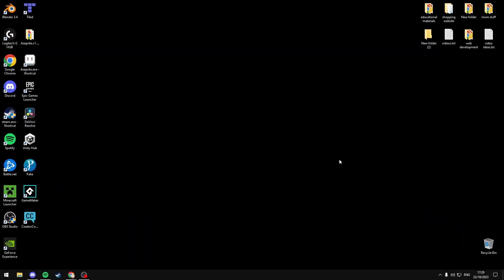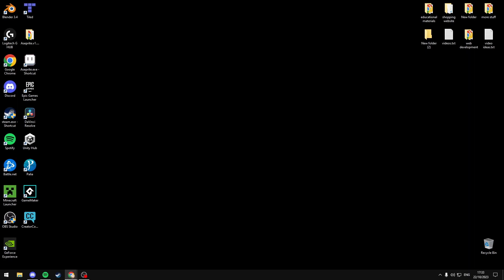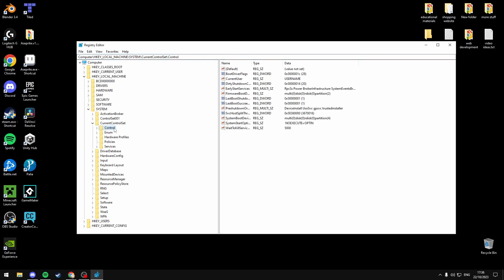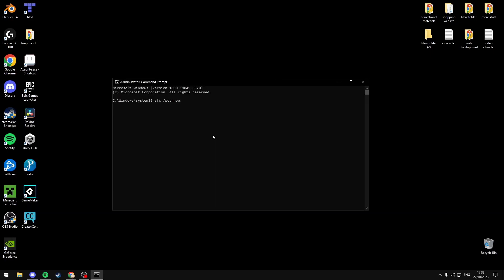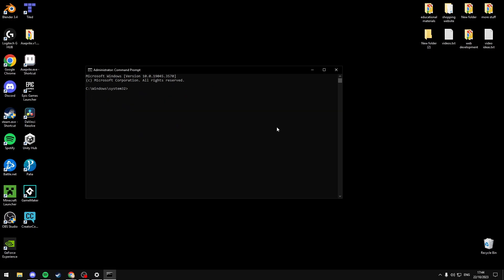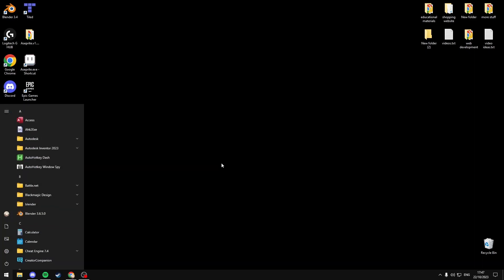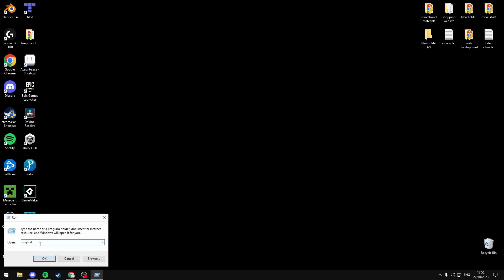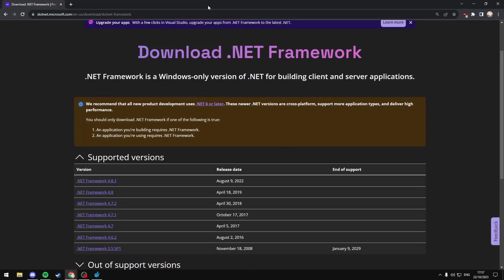HOW TO FIX ERROR 1053 ON WINDOWS - [THE SERVICE DID NOT RESPOND IN A TIMELY FASHION]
Error 1053: The service did not respond to the start or control request in a timely fashion.

[INFO]
In today's video, I will show you how to fix error 1053, which states that "The service did not respond to the start or control request in a timely fashion." This video covers multiple solutions, but please note that some services may have separate or different solutions for their errors.

[TEXT GUIDE]
[Solution #1] - [Change Timeout Settings]
[1] Press Win + R to open Run, type "regedit" and hit enter.
[2] In the registry editor, locate the following path:
HKEY_LOCAL_MACHINE\SYSTEM\CurrentControlSet\Control
[2] Select the Control folder, check for the "ServicePipeTimeout" key. If there isnt one, right click the "control" folder, hover over new, and select "DWORD (32-bit) Value" and rename the key "ServicesPipeTimeout"
[3] double click the "ServicesPipeTimeout" key and change the value data to "180000" and click ok.
[4] exit the registry editor and restart your computer.

[Solution #2] - [Check for System File Corruptions]
[1] Open Command Prompt as an administrator and type the following command:
sfc /scannow
[2] If that doesn't work, use the three following DISM commands separately:
[3] Restart your computer and check the service.

[Solution #3] - [Check for Windows Updates]
[1] Open the search bar and search for "Check for updates," and then open it.
[2] Once you're on the Windows Update tab, simply click on "Check for updates" to scan for the latest updates. If there are any updates available, download and install them.

[Solution #4] - [Reset the winsock Data]
[1] Open Command Prompt as administrator.
[2] Type the following command and hit Enter:
netsh winsock reset
[3] Type the following command and hit Enter:
ipconfig /renew

[Solution #5] - [Check .NET Framework version]
[1] Press Win + R to open the Run window. Type "regedit" and click "OK."
[2] This will open the registry editor. Copy and paste the following into the address bar at the top:
HKEY_LOCAL_MACHINE\SOFTWARE\Microsoft\NET Framework Setup\NDP
[3] Select the "NDP" dropdown arrow to expand it. There should be a folder named "v4." Expand that folder, and there should be a folder named "Client"
[5] Click on the folder named "Client" and a string named "Version" should be there.
[6] If the Version data isn't there or is outdated, you're going to want to go to the following website to download the latest .NET Framework:
[7] Install the latest framework, restart your computer, and the error should be fixed.
(Note: If you're still having issues, just know that sometimes Error 1053 occurs because of the service itself.)

If you found the video helpful, dont forget to like, comment and subscribe it would really help the channel out alot, ill see you in the next one, thanks for watching.